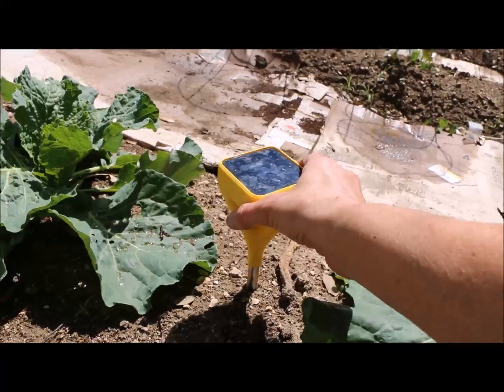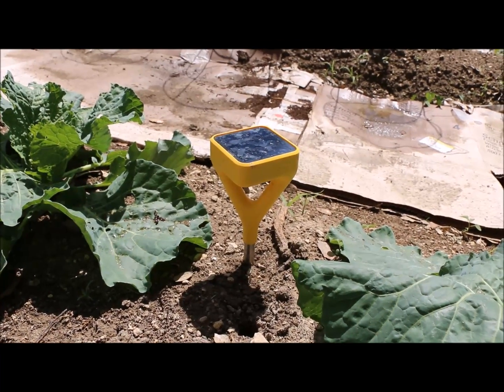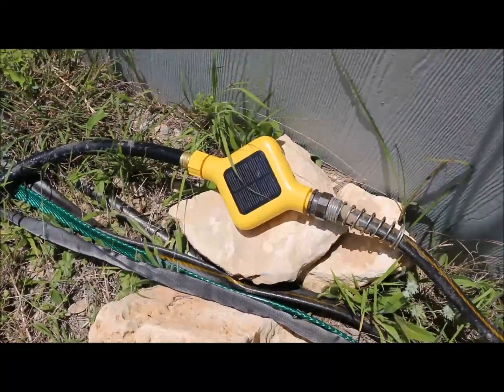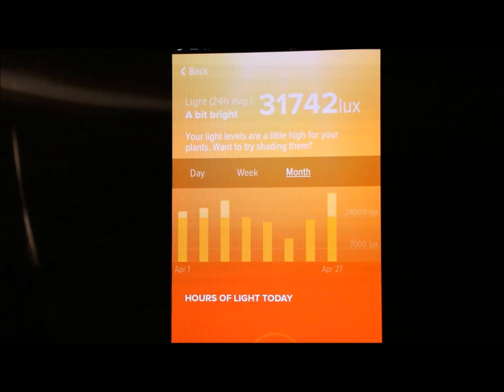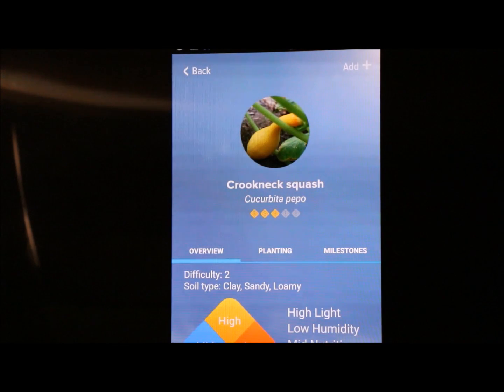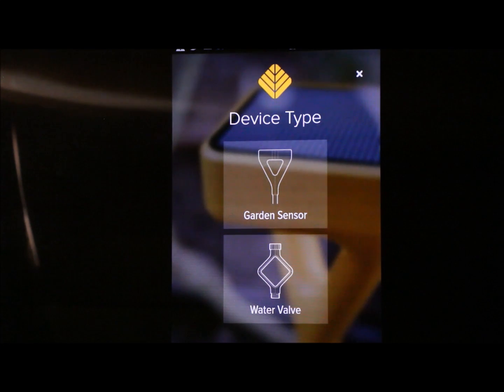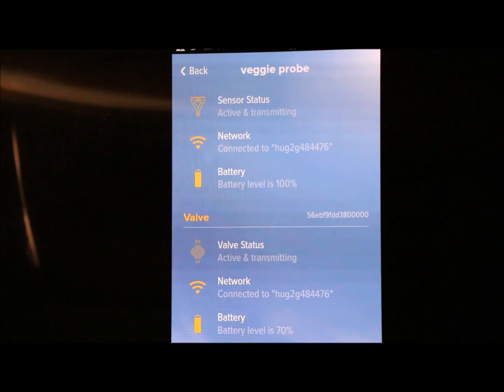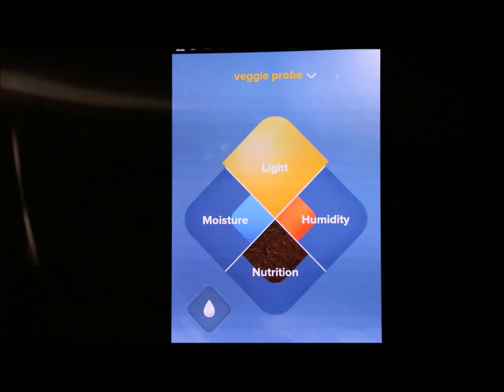EDYN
This is a video I did awhile ago. Oldie but goodie, hopefully you will find it informative. Blessings

Edyn is a smart garden system that monitors and tracks environmental conditions, helping you help your plants thrive.